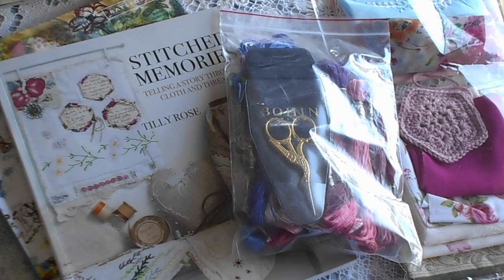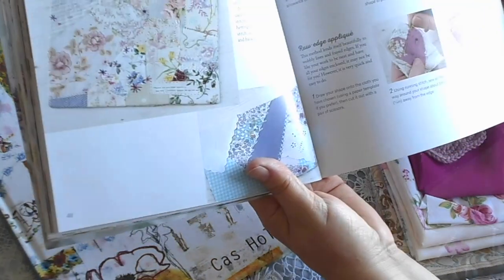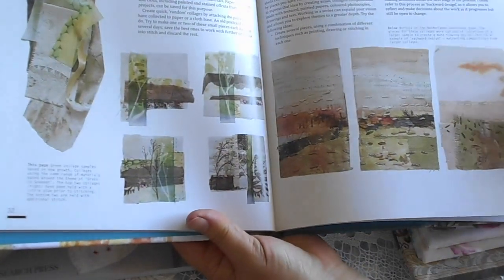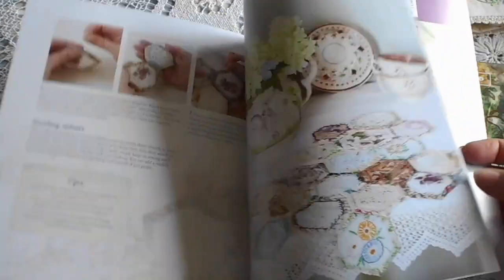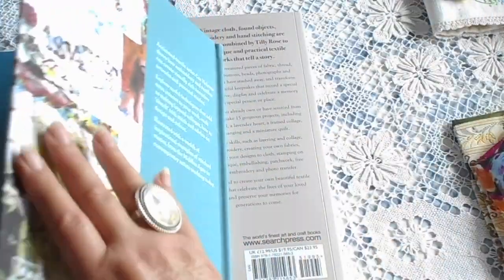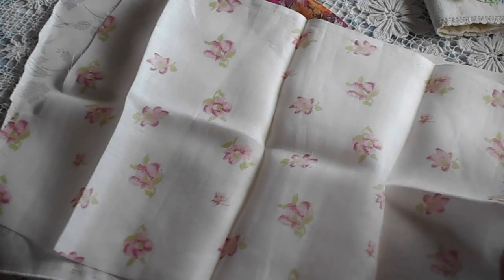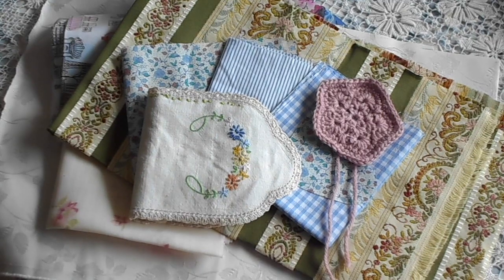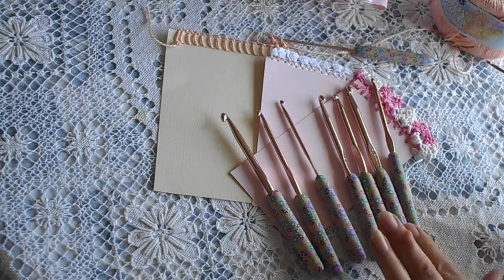slow stitching and Crochet chat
In this video I chat about how to use slow stitching and crochet in your junk journals. I feature a couple of ladies from my studio group, Gloria shows you how she crochets flowers for her knitted teapot cosies using her new Ruth and Kaye weighted crochet hooks and i show you a flip through of Joan's beautiful pink journal in part 2.